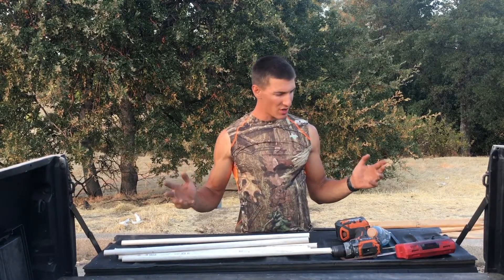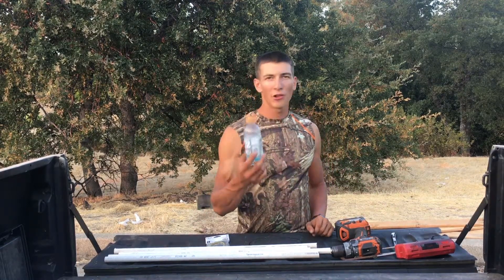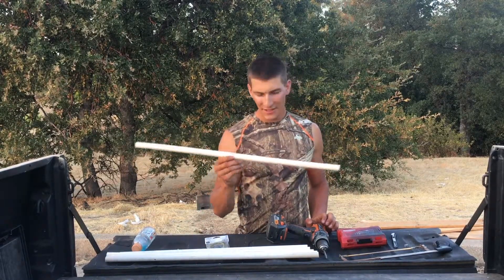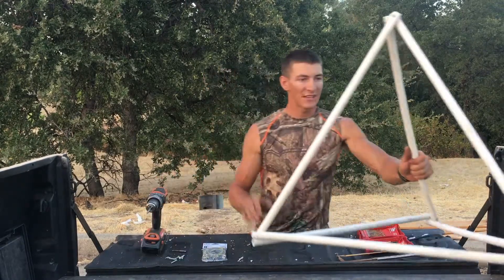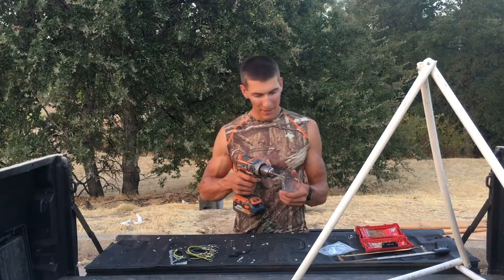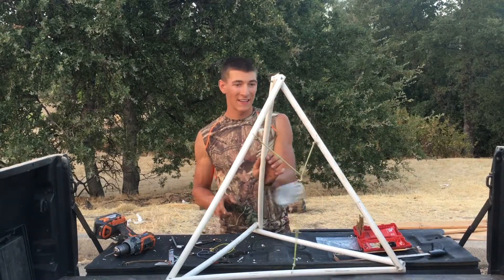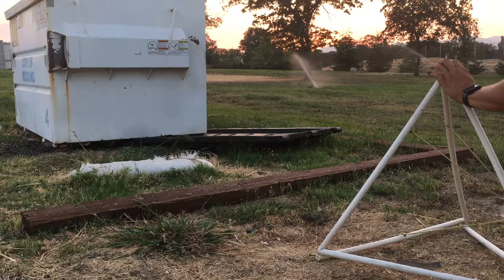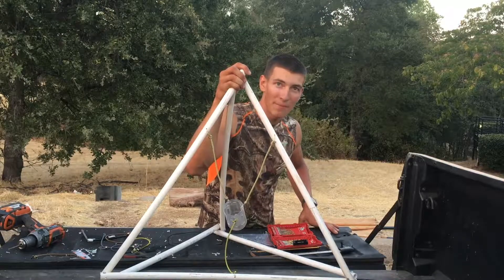4 Steps To Create A Miniature Catapult!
Tools/Supplies used:
Bungee cords
Drill bits
PVC - Home Depot